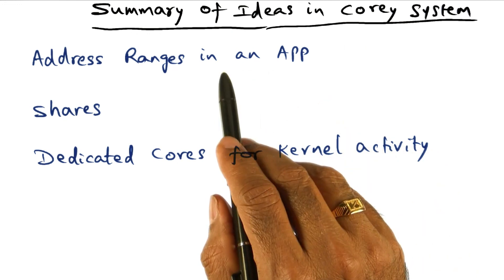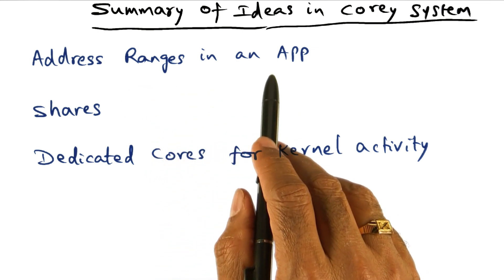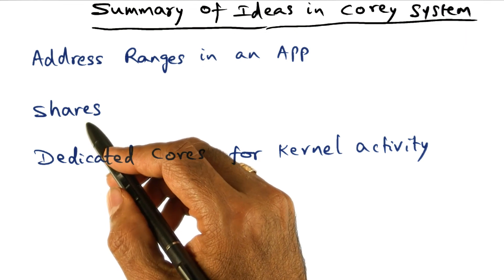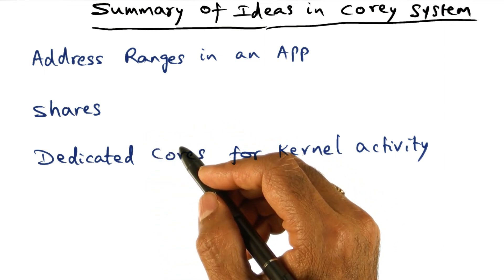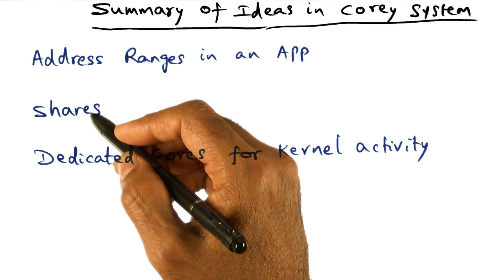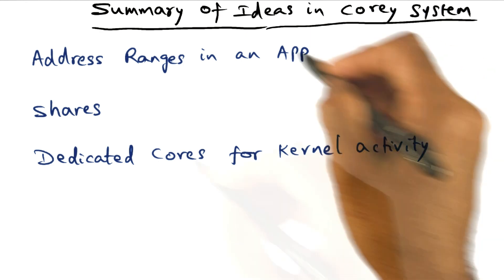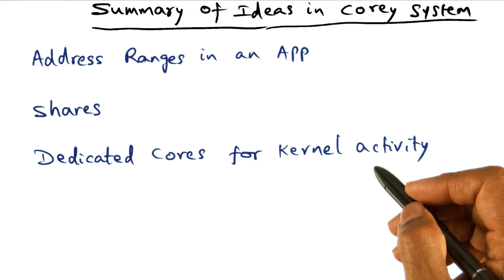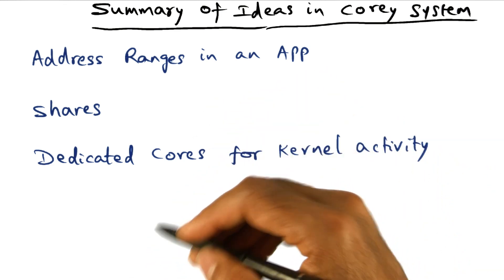Summary of Ideas in Corey System - Georgia Tech - Advanced Operating Systems